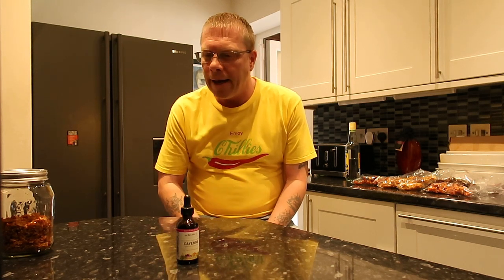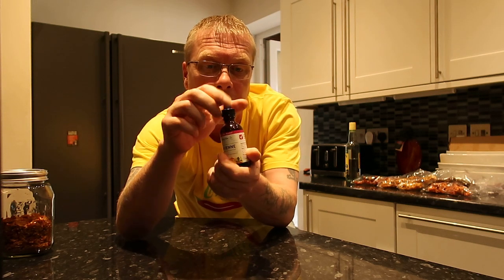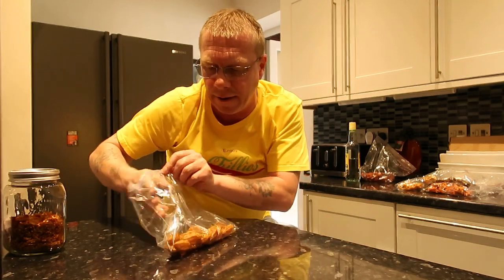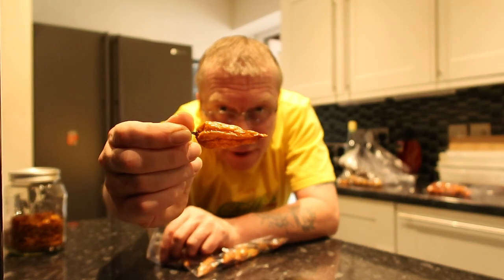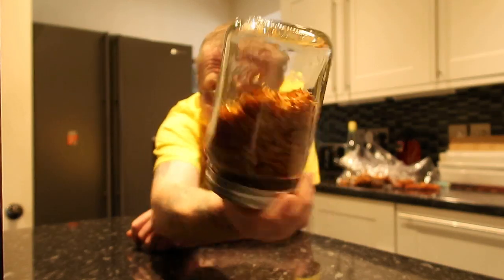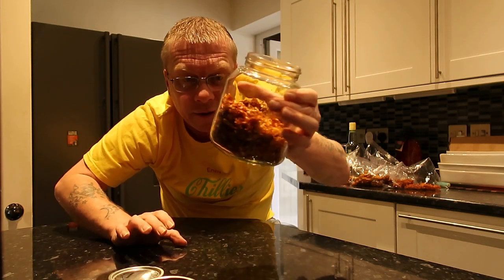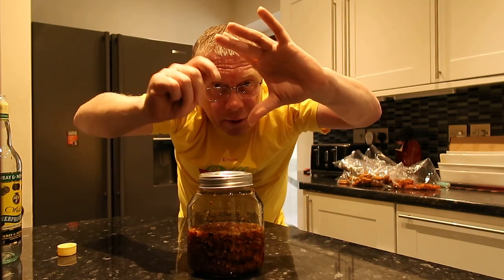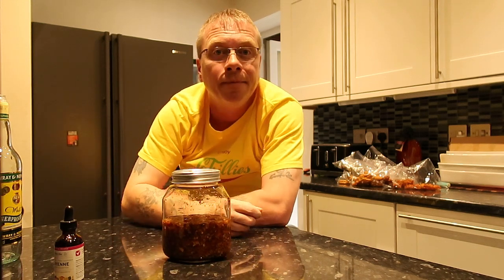Super Hot tincture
Super Hot Pepper Tincture
Created by TJBurnz